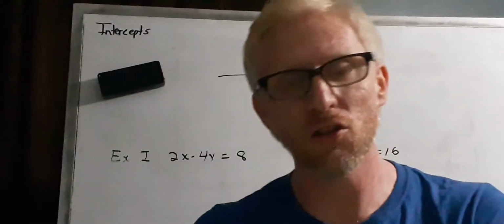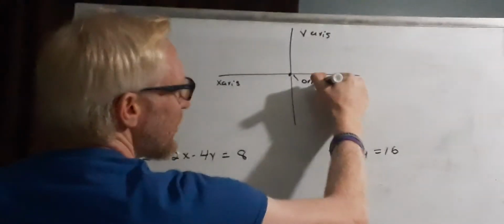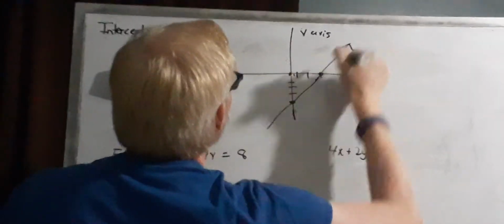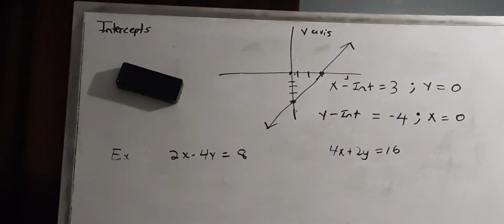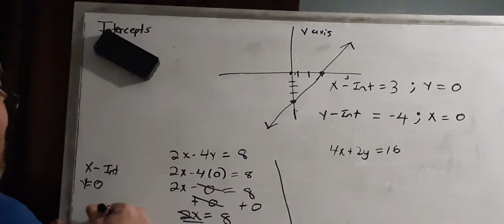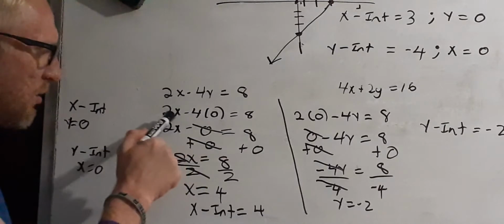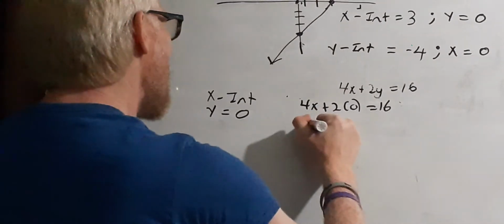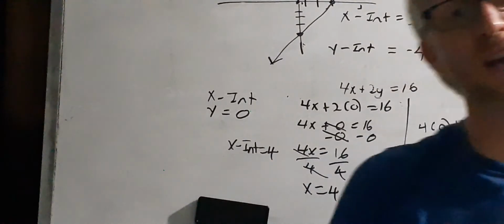Algebra Summer Course Class #13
In this video I explain how to find intercepts from graphs and from equations. Along with this video practice problems will be uploaded